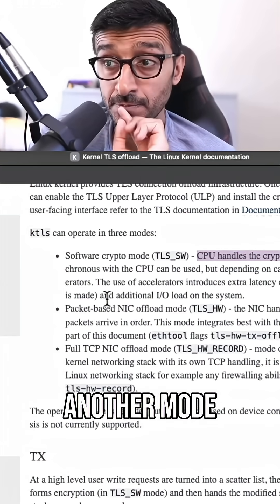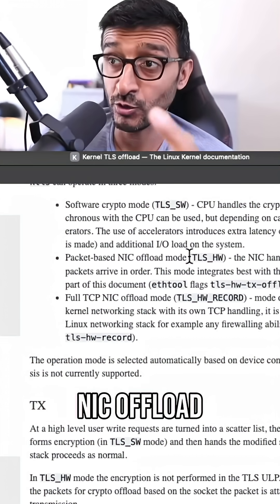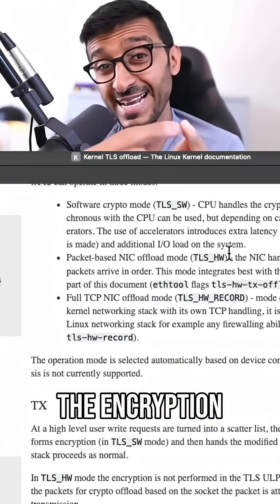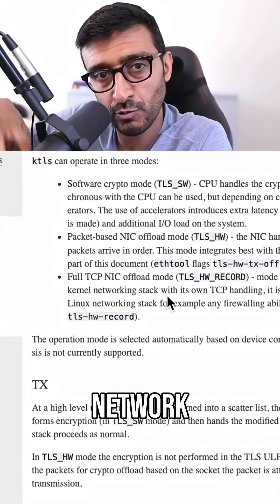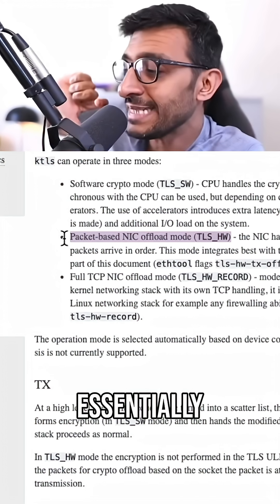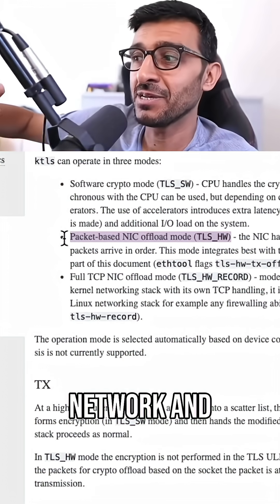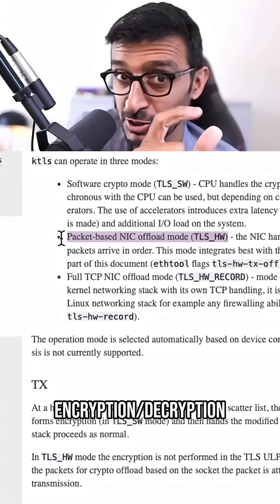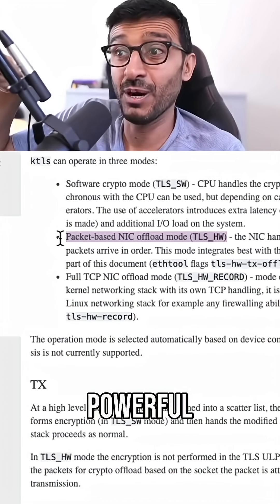TLS done in the NIC?